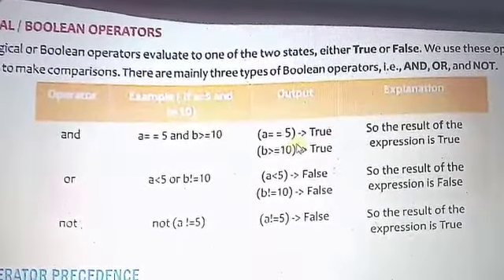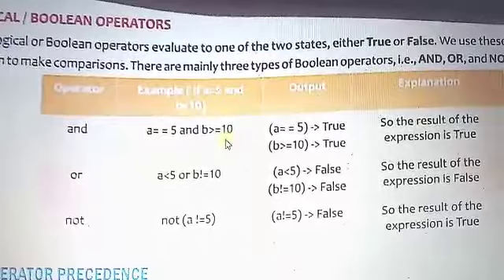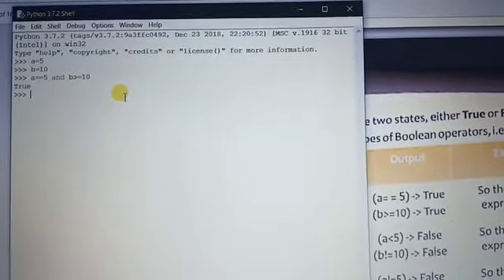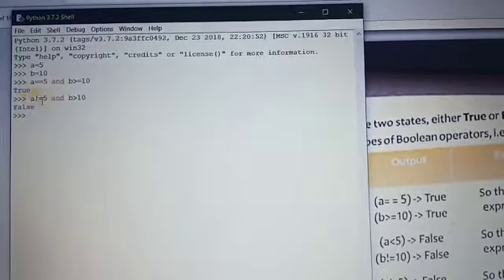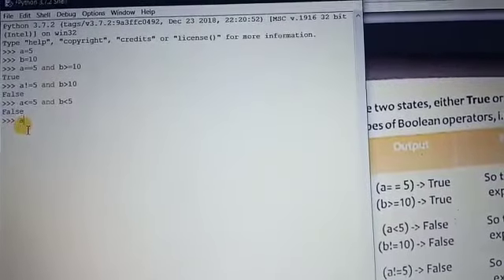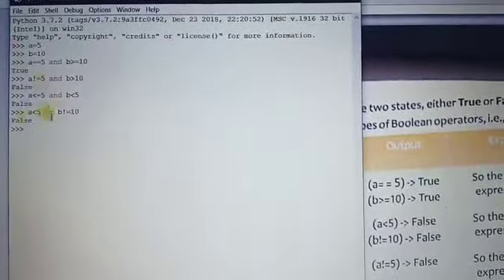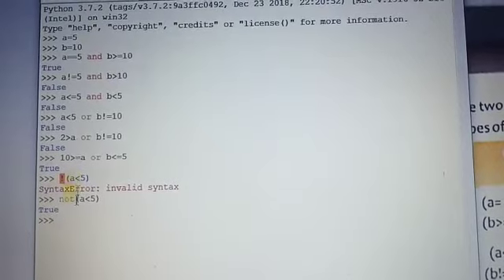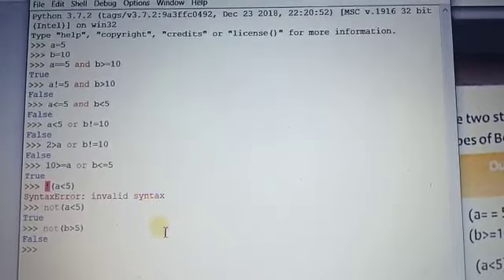Ch-6-Logical Operators In Python, Computer, Class-7, Video Lecture By Anand Vijay.